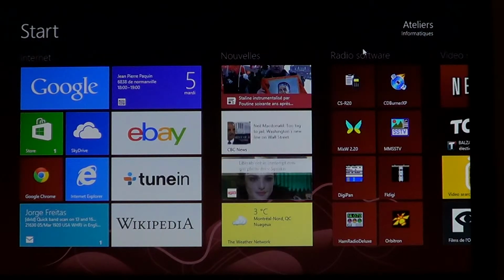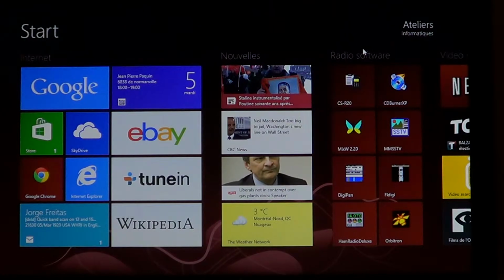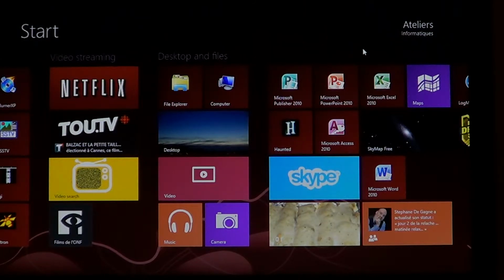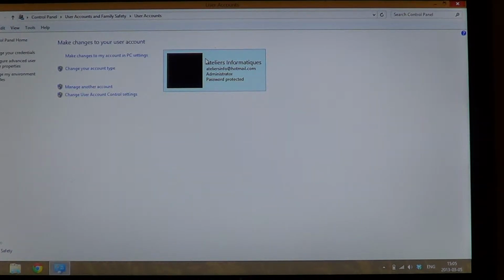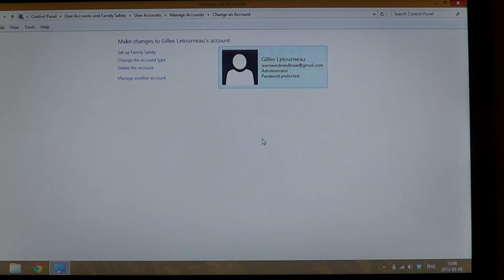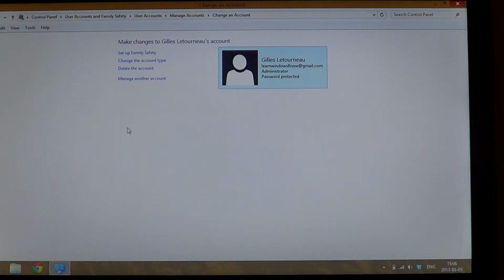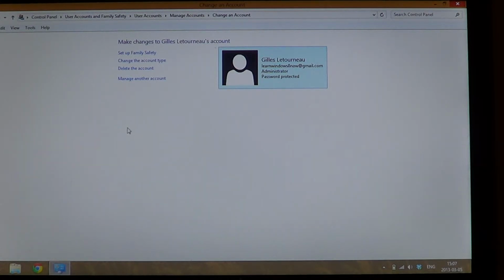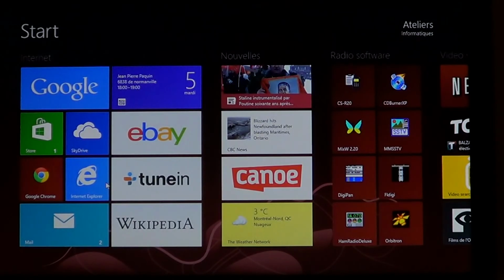Windows 8 - User account settings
User account settings and how to change them